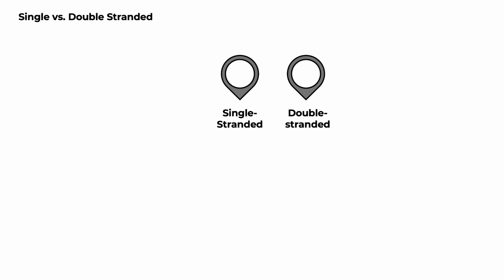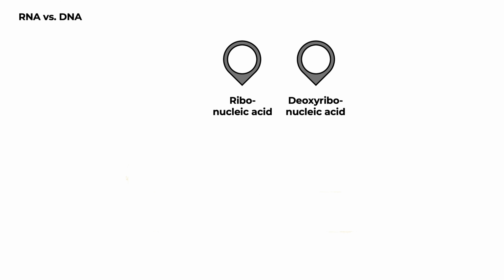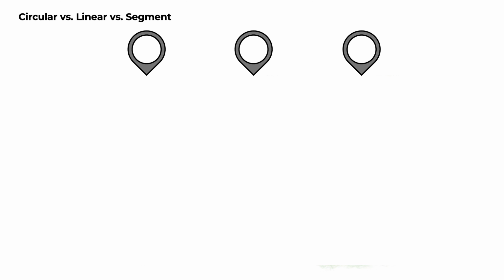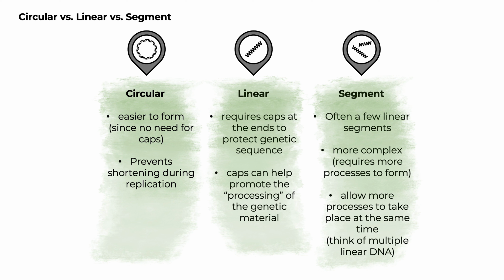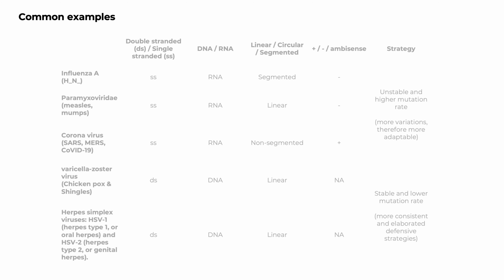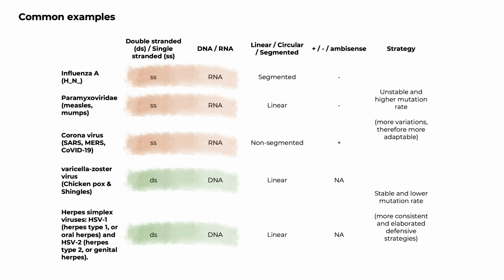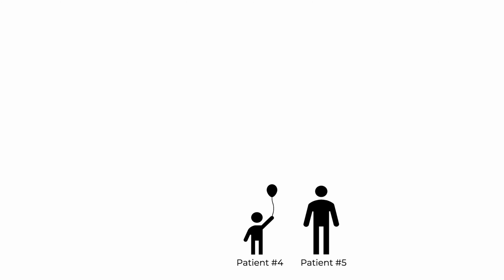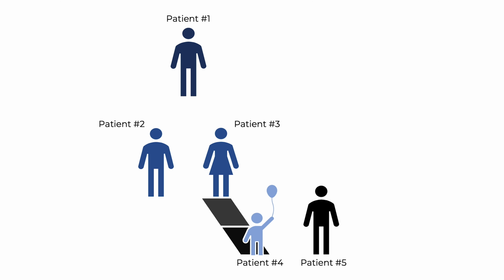Understanding virus #2 – Genetics of Virus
Do you know that even though viruses are not considered as living by many scientists, they do have genetic materials? And, at the mention of genetic material, do you know that they can exist as forms other than DNA? That's what we are going to go through in this video!

After this video, you will understand:
1. the 4 main factors which scientists look out for to classify genetic materials of viruses.
2. how these variations result in different survival strategies that allow viruses to be so successful
3. the significance of understanding the genetic make-up of viruses and the importance in our fight against them (especially at such a time of a pandemic outbreak)
4. the difference between COVID-19 and SARS-COV-2.

Do share with us in the comments something you have gained from this video OR better still, some questions that pop up after viewing!

Do head over to our website where we have included the list of further readings and references. We have images of the tables which we used in this video there too!

The questions can be ANYTHING to do with education or even school life. We will try our best to answer, or at least point you towards some resources that we find. 😉